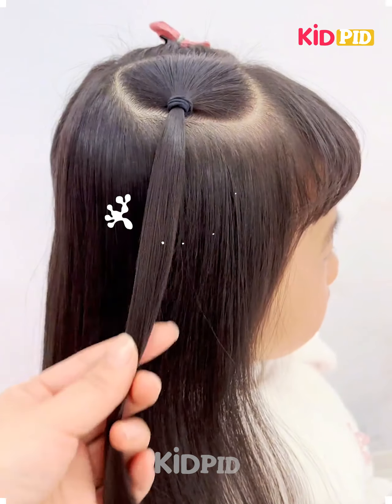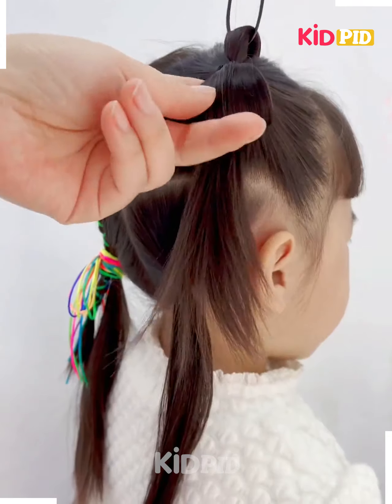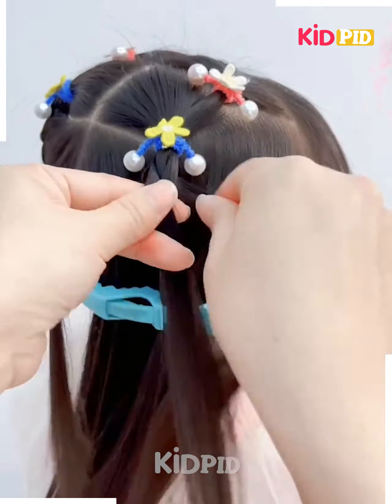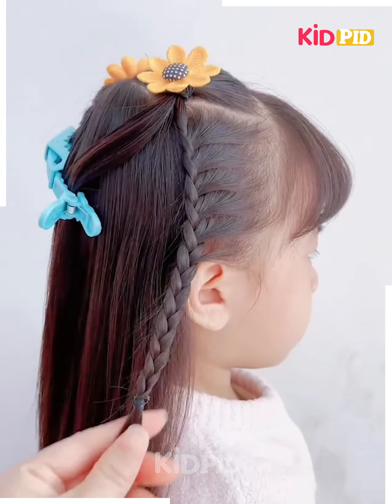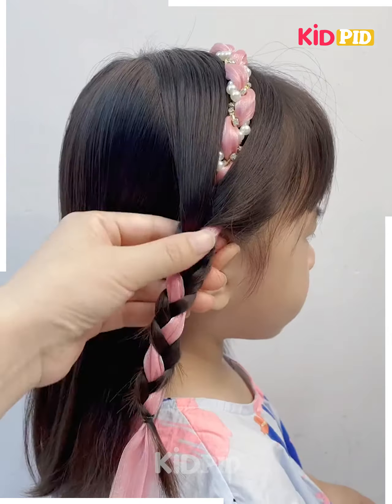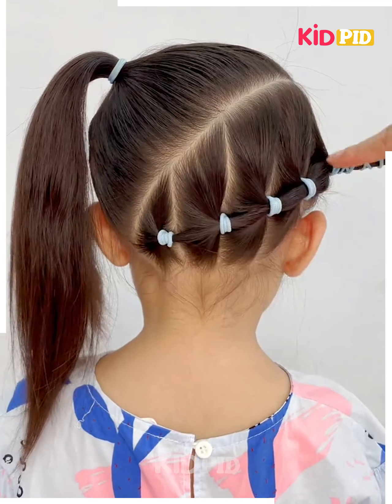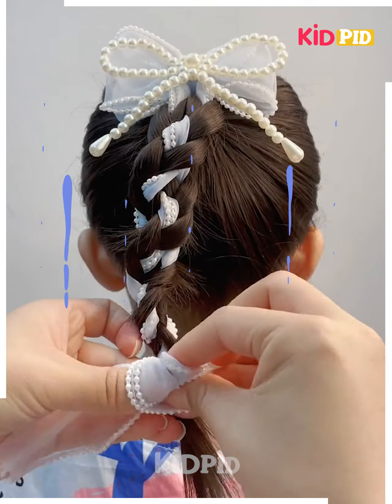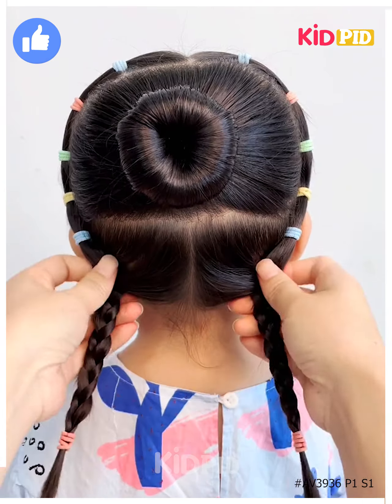Creative Kids' Hair Designs | Easy Hairstyles for Little Ones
Welcome to the ultimate guide on creative kids' hair designs! In this adorable video, we showcase easy hairstyles for little ones that will make them the trendsetters of the playground. From cute buns to playful braids, we've got all the inspiration you need to turn your child's hair into a masterpiece. Watch as our talented stylists work their magic to create fun and stylish looks that your kids will love. Whether it's for a special occasion or just a day at school, these hairstyle ideas are perfect for any little fashionista. Get ready to transform your child's look with these amazing hairstyle designs!
0:06 - Tie hairs on the sides and fix them on the top
0:18 - Rotate and divide hairs, fix thread, join them on the side
0:34 - Tie hairs on the back, create plates and roll them up
0:49 - Tie hairs on the top, make plates on the sides
1:09 - Fix a hair ribbon or hairband
1:28 - Tie hairs on the top, create plates and make a bun
1:39 - Make a ponytail and fix a hairband
1:53 - Tie hairs on the top, create a bun and make plates

🌟 Welcome to our Facebook page! In this video, we'll show you some creative and easy hair designs for little ones. Get ready to transform your child's hair into cute and trendy hairstyles with these simple DIY techniques! 💇‍♀️

Embark on a journey of hair-raising creativity with our captivating guide, "Creative Kids' Hair Designs: Easy Hairstyles for Little Ones." Unlock the boundless potential of your child's imagination as you dive into a world of whimsical hair transformations that will delight and inspire.

Whether you're a parent, caregiver, or aspiring hair artist, this comprehensive resource will equip you with the skills and techniques to create enchanting hair designs that will make your little one's eyes light up with excitement. Prepare to be the hair design superhero your child has been waiting for, as you transform their tresses into awe-inspiring masterpieces.

In the first hairstyle, we'll tie the hairs on the sides and fold them together, creating a chic look. Then, we'll show you how to rotate and divide the hairs, fixing a thread and joining them on the side. This unique hairstyle is sure to make your child stand out! 😍

Next, we'll guide you through tying the hairs on the back, creating intricate plates, and rolling them up for an elegant and sophisticated hairstyle. This one is perfect for special occasions or a fun day out. 🌸

Moving on, we'll demonstrate how to tie the hairs on the top and make beautiful plates on the sides. To add an extra touch of style, we'll show you how to fix a hair ribbon or hairband, completing the overall look with a cute and fashionable accessory. 🎀

In another hairstyle, we'll tie the hairs on the top and create plates, making a stunning bun. This hairstyle is versatile and can be dressed up or down, making it suitable for various occasions. 🌟

Lastly, we'll teach you how to tie hairs on the top, create a bun by rolling it up, and make plates on the sides. This hairstyle is easy to achieve yet looks effortlessly chic and put together. Your little one will love rocking this trendy look! 💁‍♀️

Unleash your child's inner hair design superstar with "Creative Kids' Hair Designs: Easy Hairstyles for Little Ones." Prepare to witness the transformation of ordinary tresses into extraordinary works of art that will captivate and delight.

We hope you enjoyed learning these creative kids' hair designs. 💖